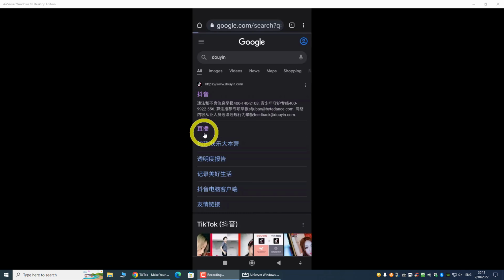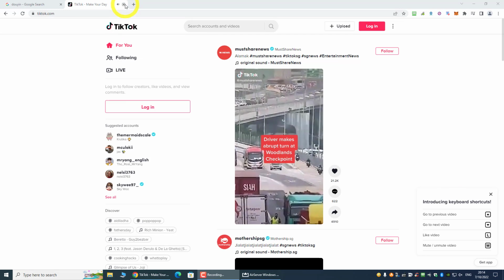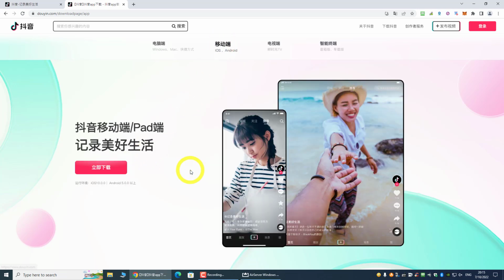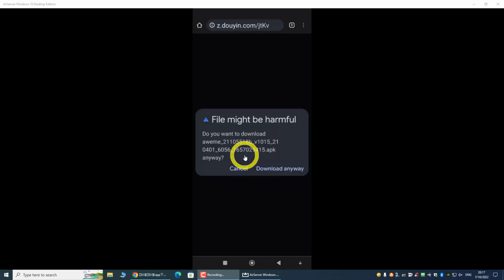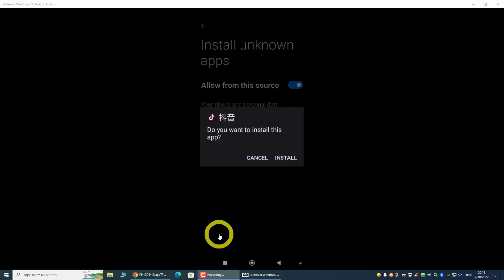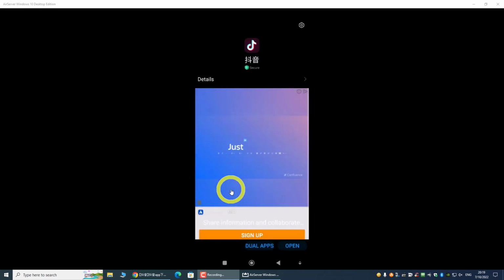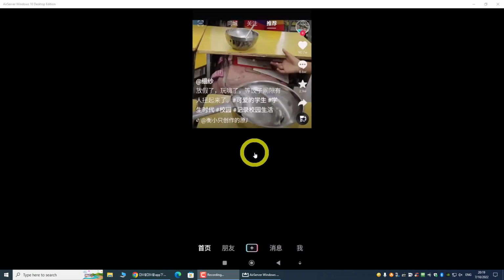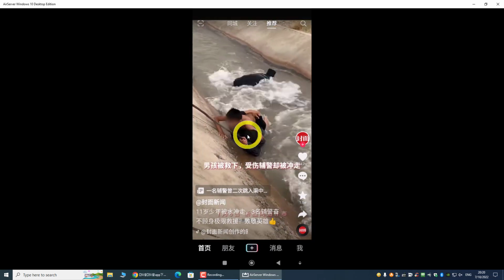How to Download Chinese Tiktok 抖音 Douyin Apk on Android Official Dou Yin Step By Step Tutorial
How to Download Chinese Tiktok 抖音 Download Douyin Apk on Android Phone Official Dou Yin - Step By Step Tutorial

In today's video I show you How to Download Chinese Tiktok 抖音 Douyin Apk on Android Phone.
Do not download any douyin apk file from unknown website

How To Set Up A Profile Picture Password Login On Dou Yin 抖音 Chinese Tik Tok
How to Open Setup A Dou Yin 抖音 Account Chinese Tik Tok Outside Of China using Oversea Phone Number
How To Download Tik Tok DouYin 抖音 Video Without Watermark PC Mobile Phone FREE Snaptik Downloader

0:00 - How to Download Chinese Tiktok 抖音 Douyin Apk on Android Official Dou Yin Website - Step By Step Tutorial
0:30 - Official Website of Dou Yin
1:14 - Dou Yin Block outside of china so we cannot download on our phone directly
1.42 - Download Dou Yin using a PC
2:12 - Scan the QR code on your mobile website to download it
3:50 - Do not download douyin apk from any other website

I am also a online business marketer, and am now also a crypto investor. A lot of crypto project I am investing in a actually a ponzi scheme so do your own due diligence before you decide to invest

I use crypto.com as my main centralized exchange and if you want to open a crypto.com account please use the below link